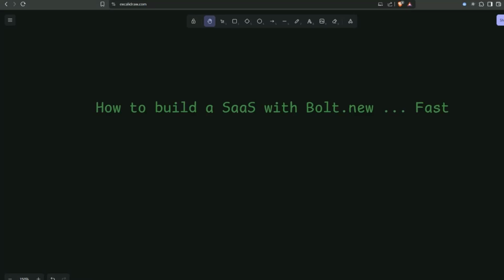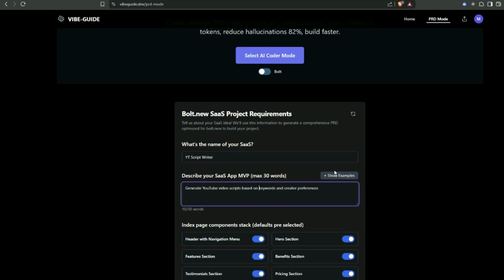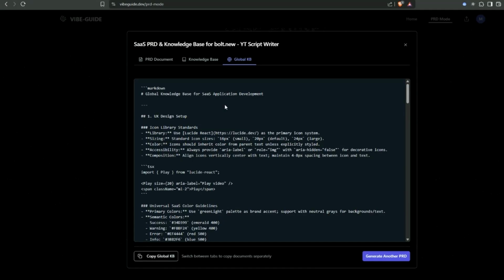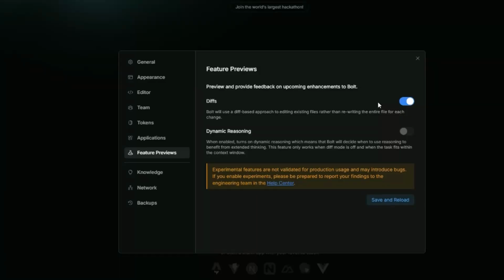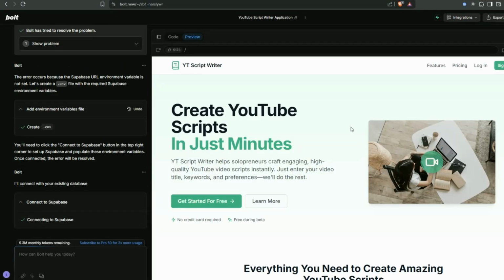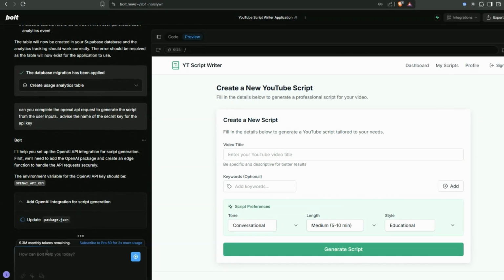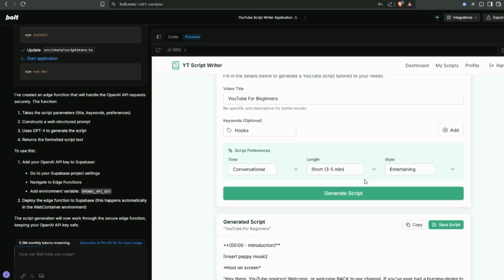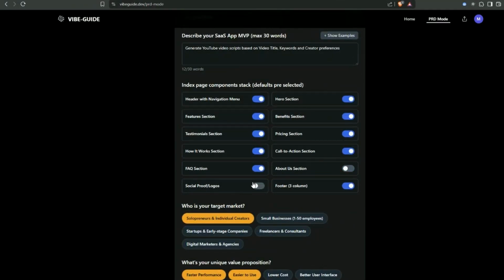Vibe Code Like A Pro With Bolt.new + VibeGuide.dev ⚡️Complete App 5m 42sec ✅